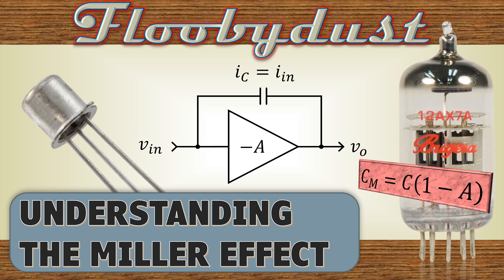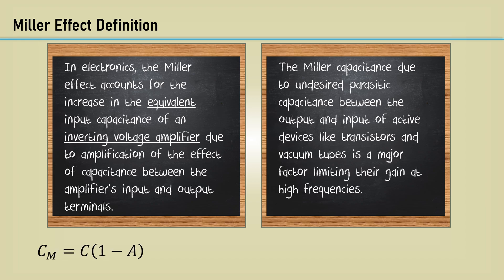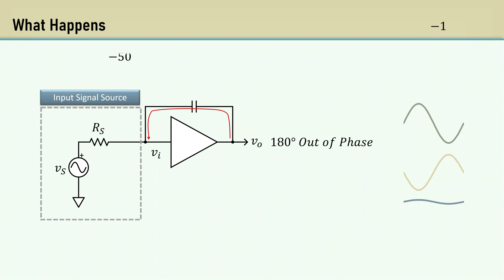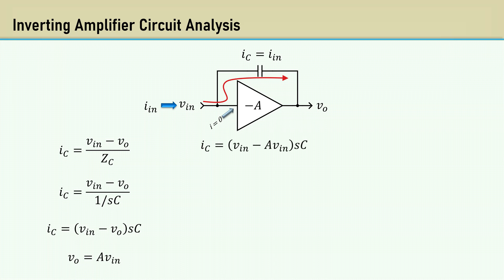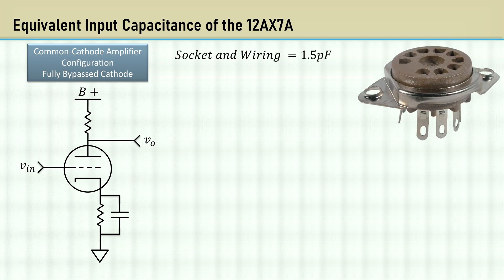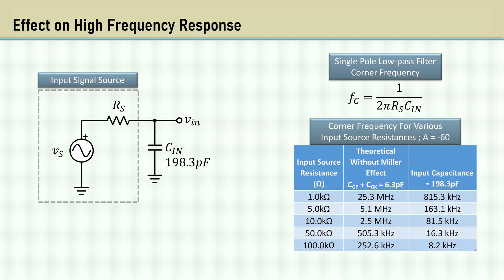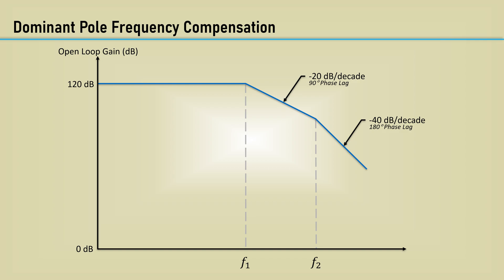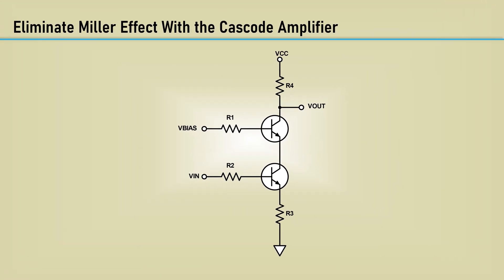Understanding the Miller Effect (4k video)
Revision A

Welcome to the Floobydust series. The Miller effect is caused by parasitic capacitance, in a transistor or vacuum tube. This video will hopefully help you understand, the Miller effect a little better.

00:00 Introduction and Definitions
01:50 Mr. Miller
02:18 How it Happens
03:18 Inverting Amplifier Circuit Analysis
04:32 Parasitic Capacitances
06:21 Effect on High Frequency Response
07:05 The Miler Effect Is Not a Bad Thing
09:16 Eliminate the Miller Effect With the Cascode Amplifier